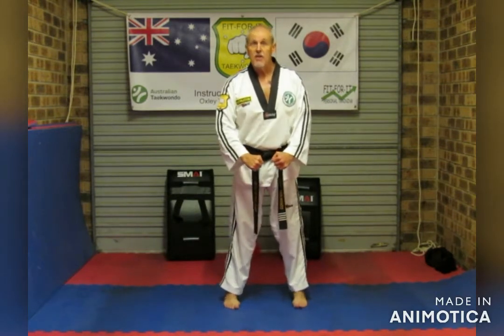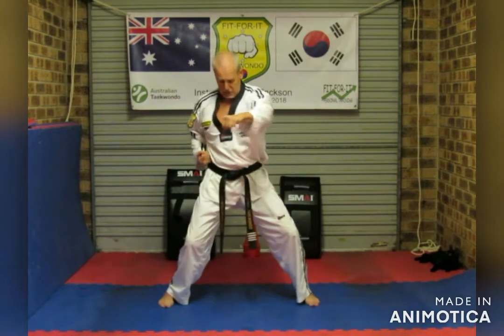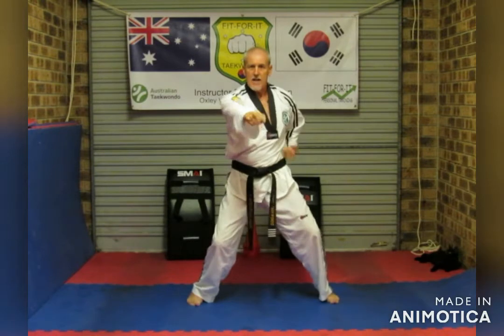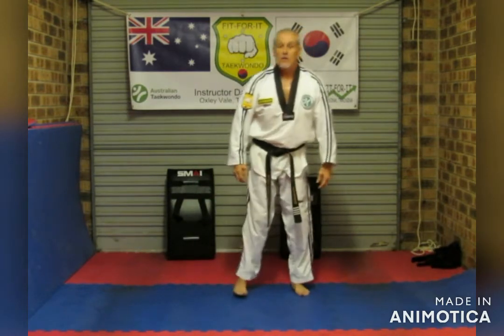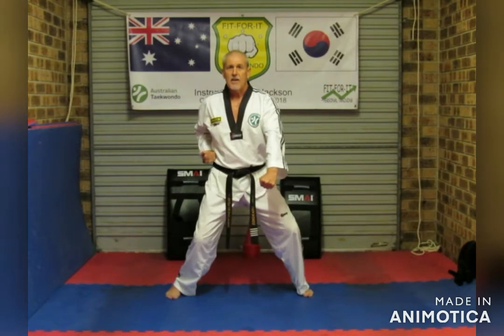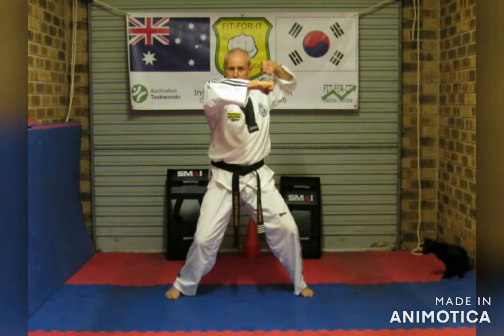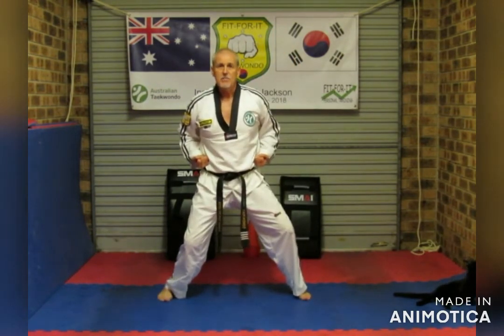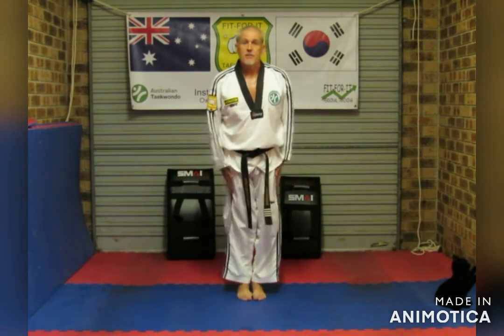Basic Punches and Blocks in Horse Riding Stance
Basic Punching and Blocks in Horse Riding Stance.